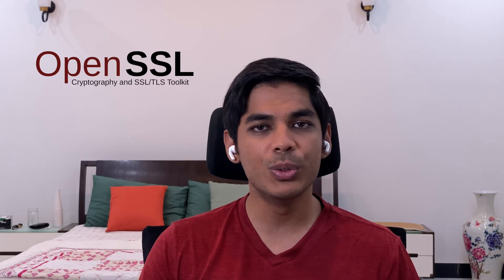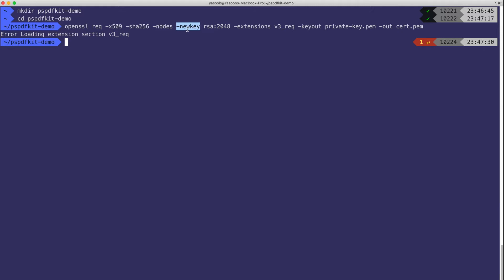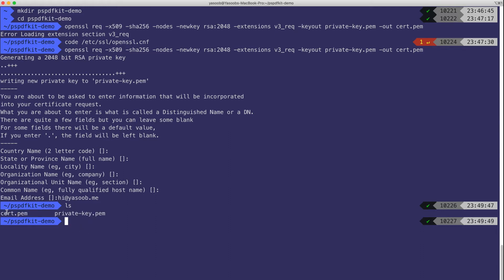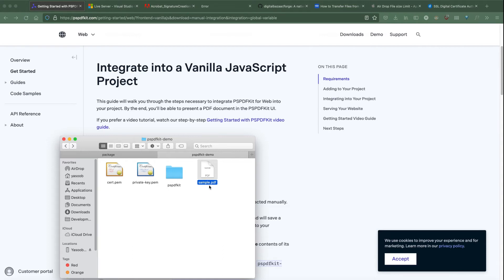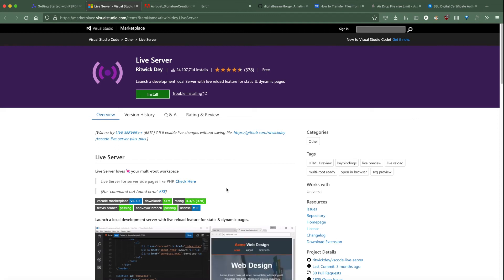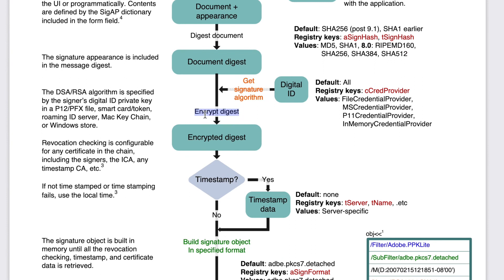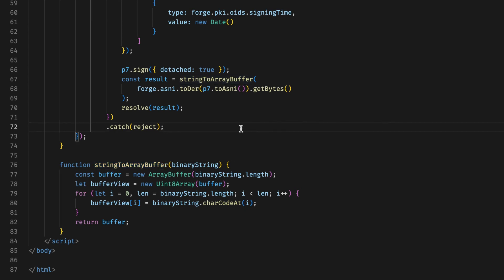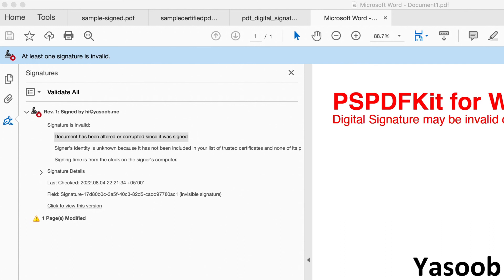How to Digitally Sign PDFs Using JavaScript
In this video tutorial you'll learn how to insert Digital Signatures in PDFs using JavaScript.